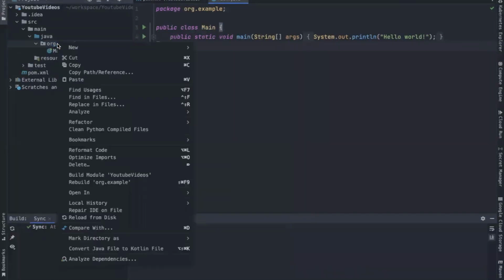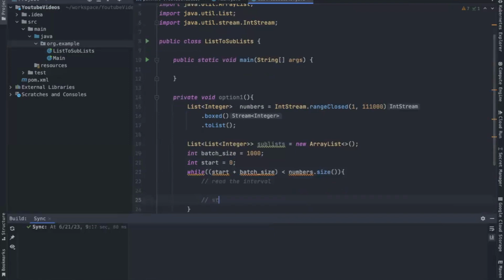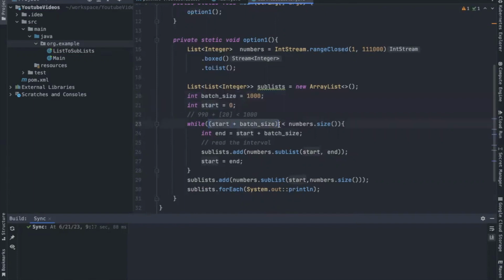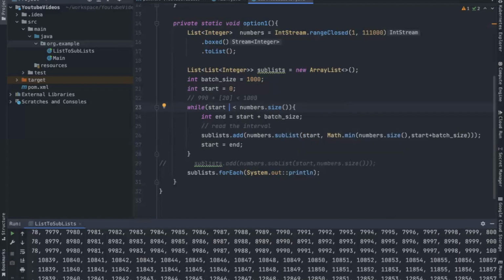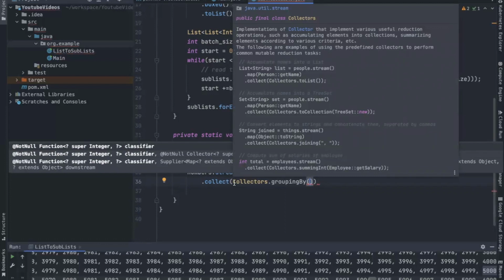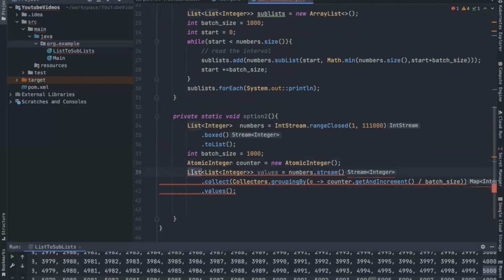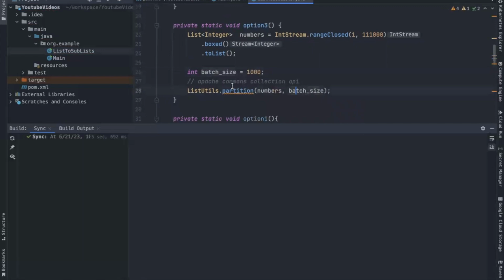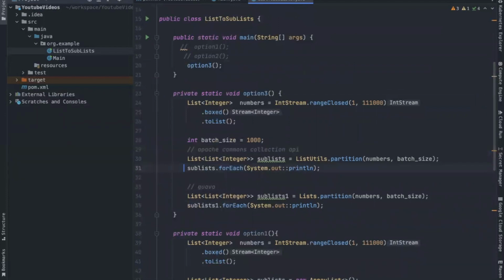Split Large List into Smaller SubLists ( 3 options )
In this video, we will discuss 3 options to convert large list into smaller sublists.
It's always useful to handle small chunks of data over large data, especially for the use cases like sending lists of ids to the database.
Instead of sending millions of ids to search in db, it's performant to send thousands at a time and not bombard the database with large sets of database searches.